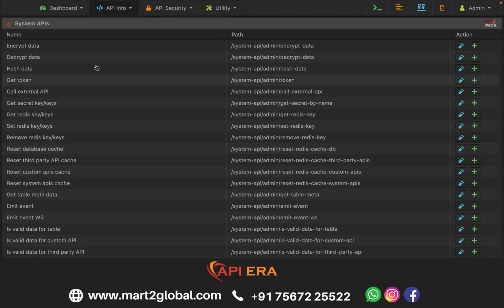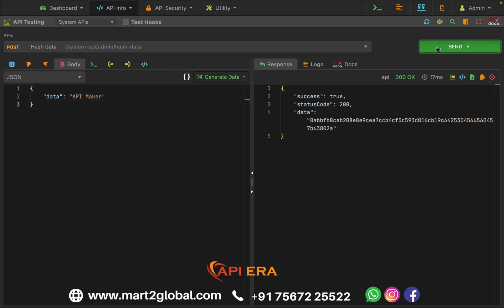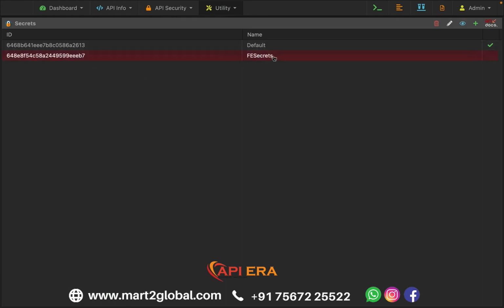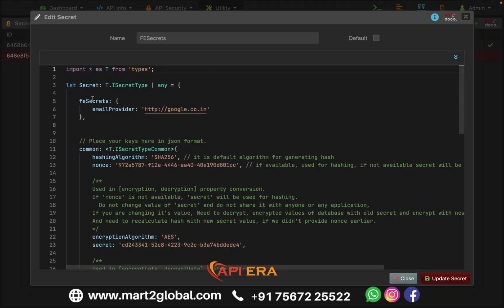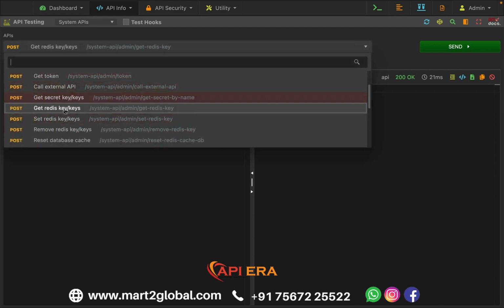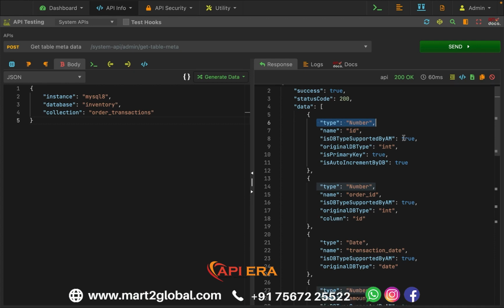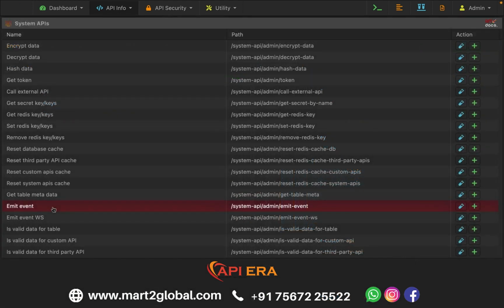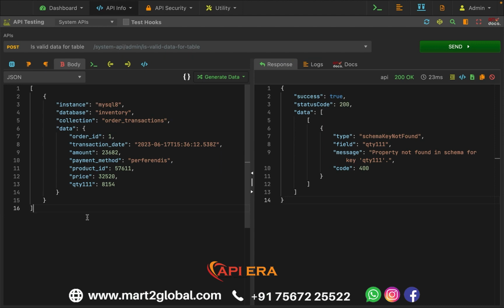21 System APIs By API ERA